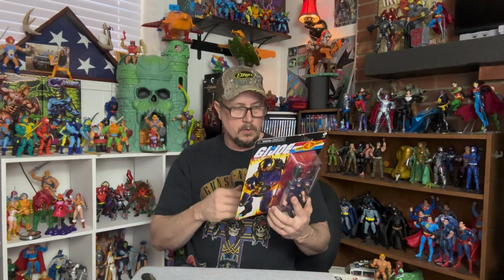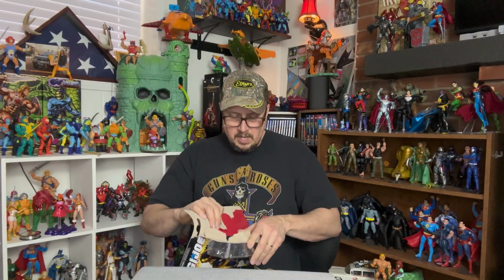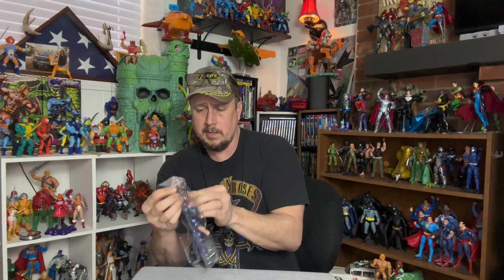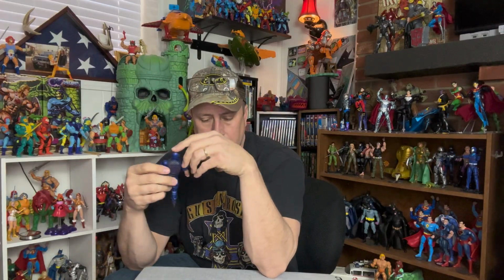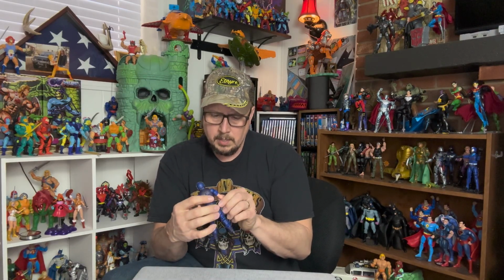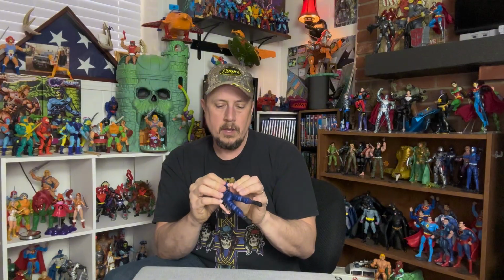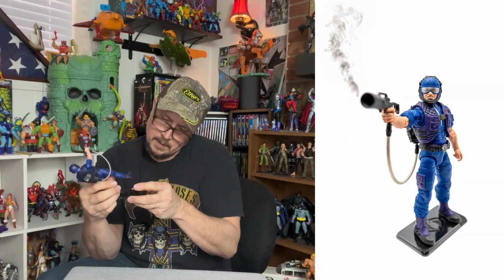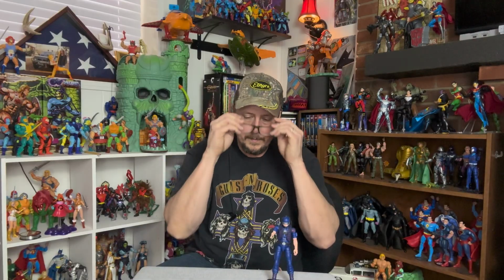GI Joe Tele-Viper Unboxing & Review | Cobra Communications Specialist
Unboxing and reviewing the GI Joe Tele-Viper, Cobra’s elite communications specialist! Taking a close look at the details, accessories, articulation, and how this figure fits into your Cobra display.

If you’re a fan of GI Joe Classified, vintage Joe figures, or building out your Cobra ranks, this Tele-Viper is one you’ll want to see up close.